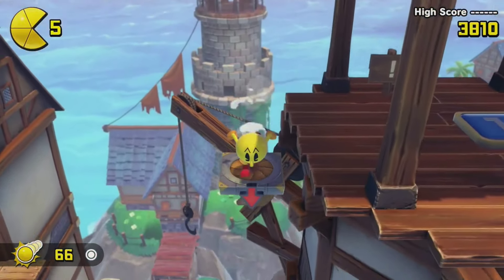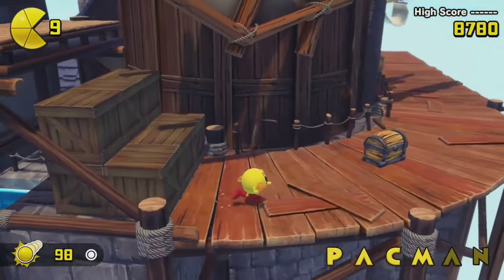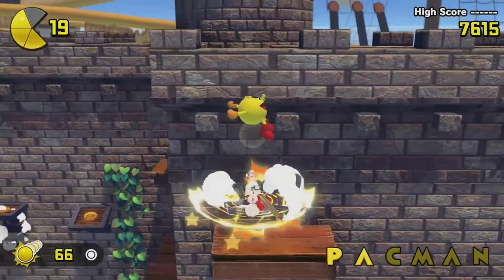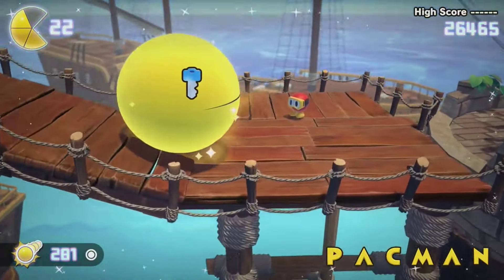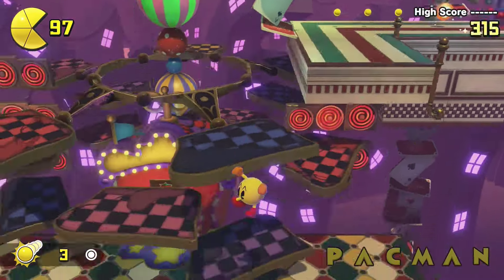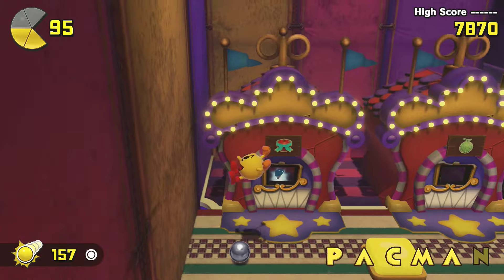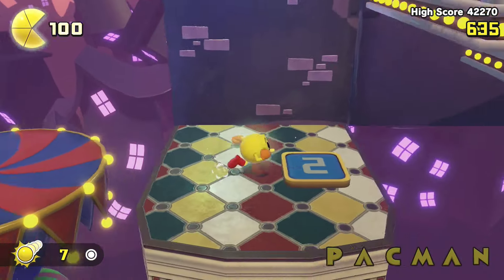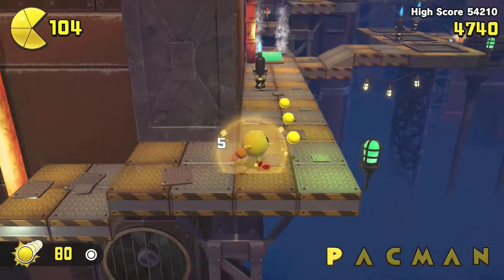Pac-Man world is a really weird collectathon.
Pac-Man world is pactastic.

Background music is composed by Doomgriever. Used with permission.